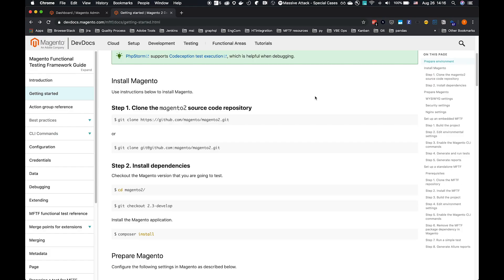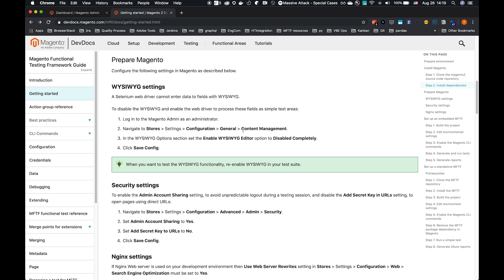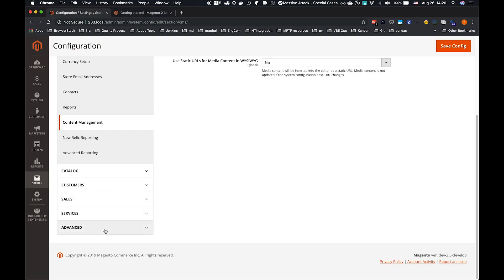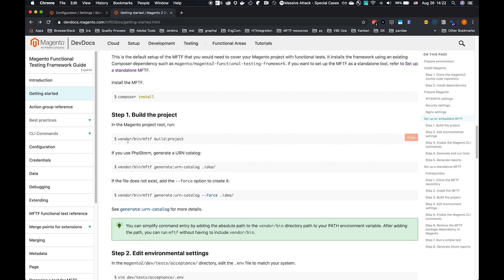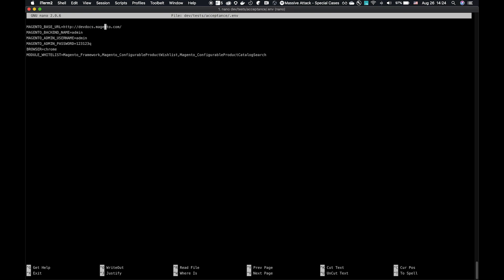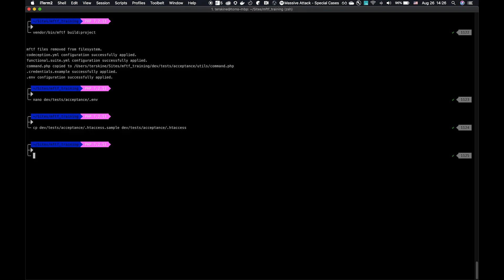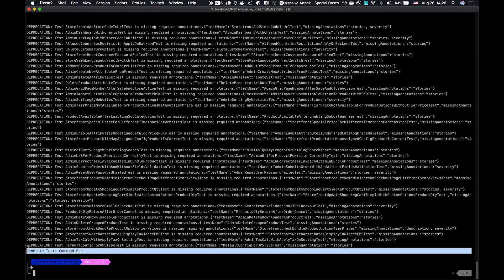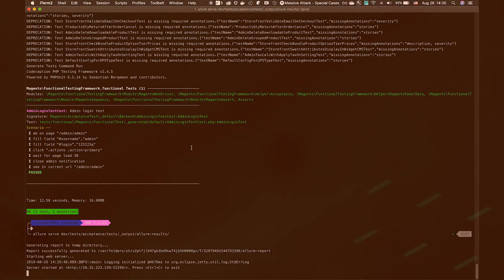MFTF Quick Guides - Setup & Install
Welcome to the MFTF Quick Guide for Installing and Configuring MFTF.
In this video Tom Erskine will follow through the Magento Devdocs MFTF setup guide for MFTF, explaining what actions to perform, what you need to be aware of, and how best to use MFTF setup for your Magento test Automation.